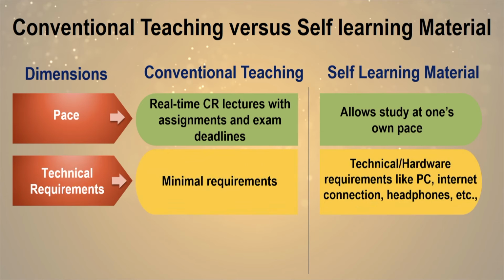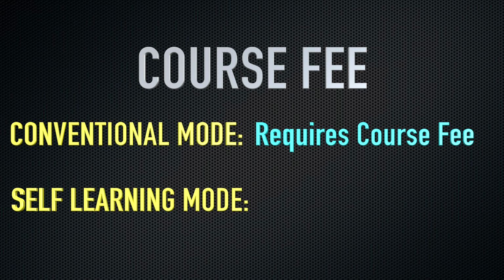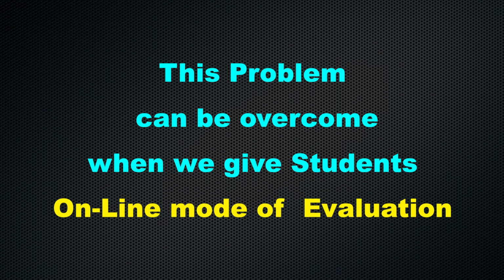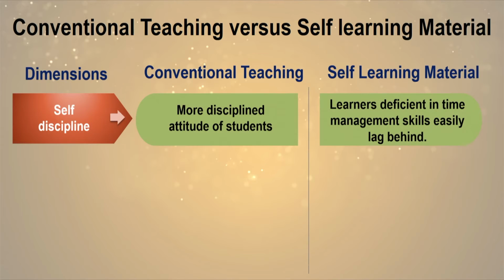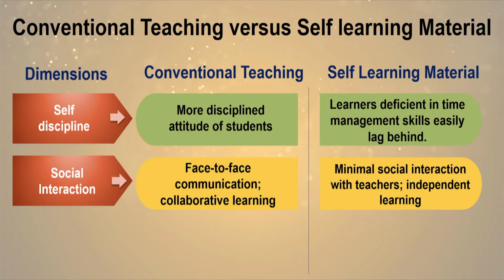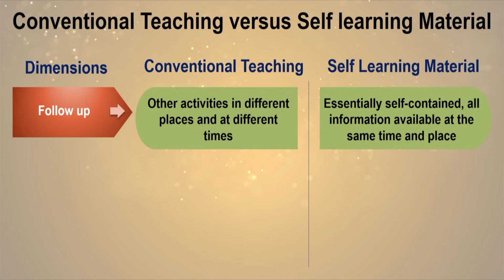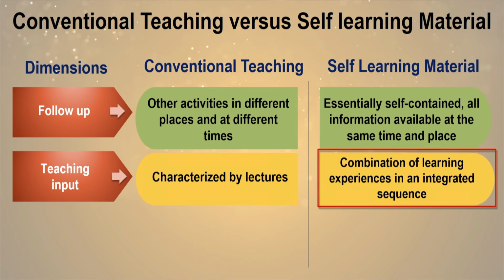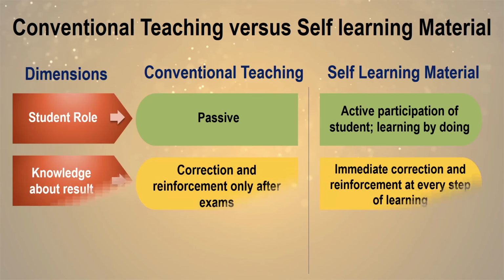Self Learning Material SLM vs Conventional Teaching by Dr Sunil Dutt